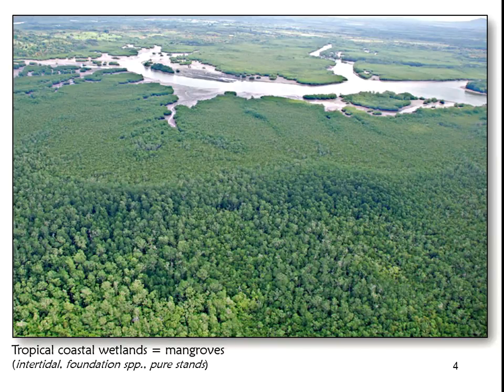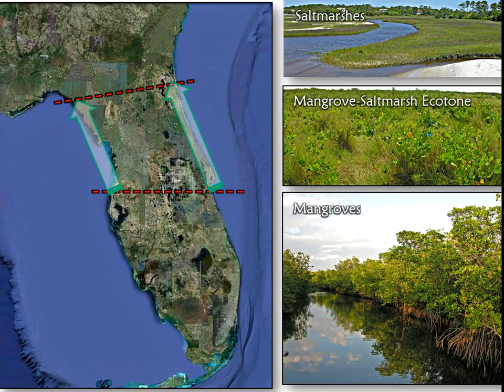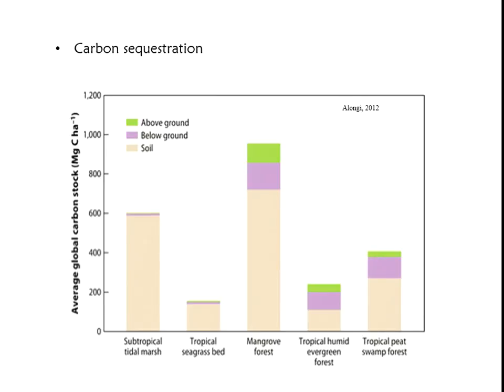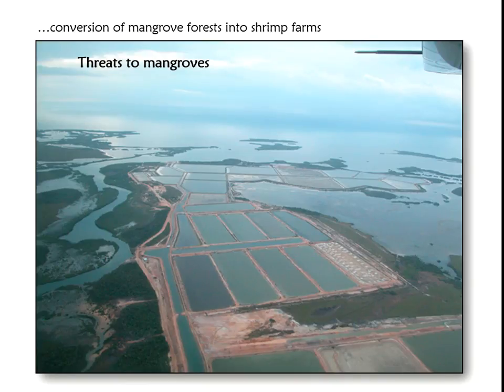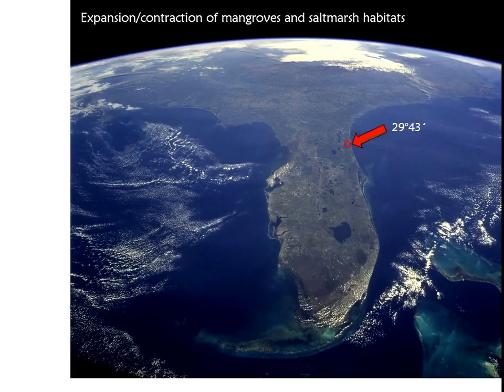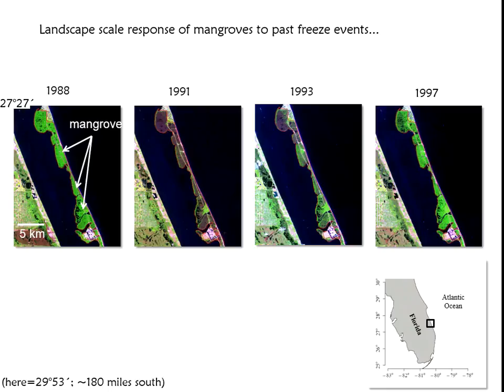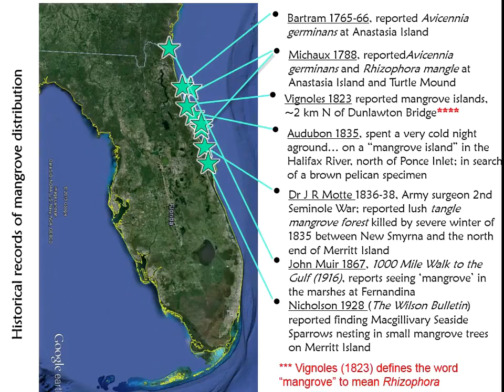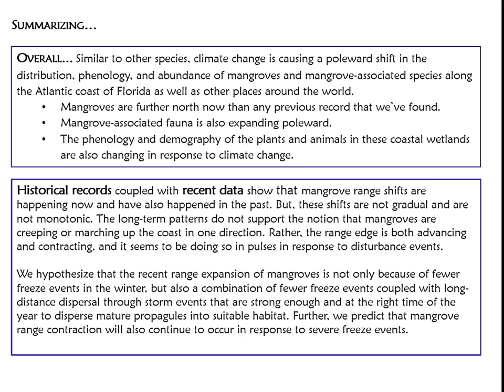Evenings at Whitney - November 2016 - Dr. Candy Feller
"Consequences of Climate Change for the Temperate-Tropical Ecotone"